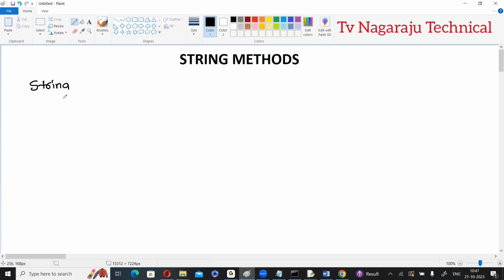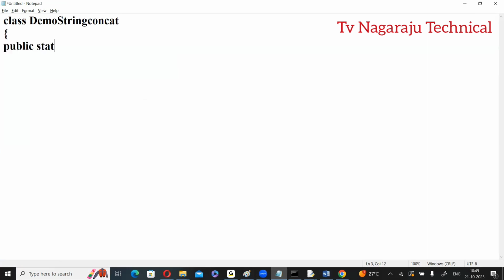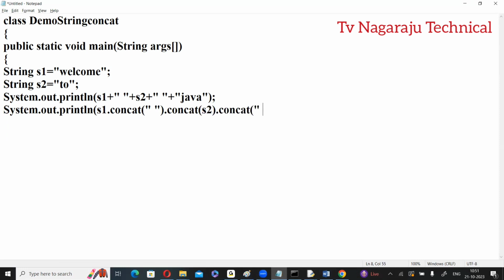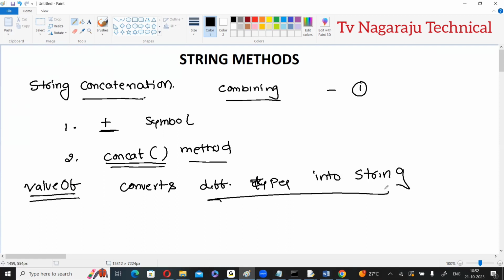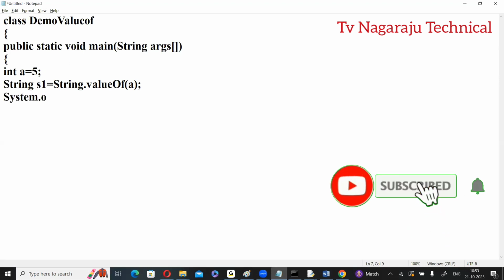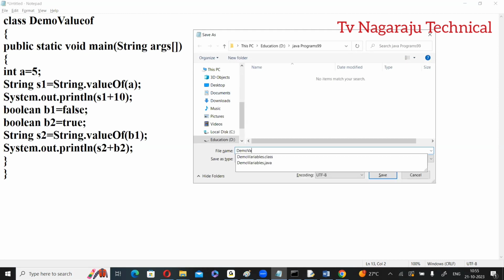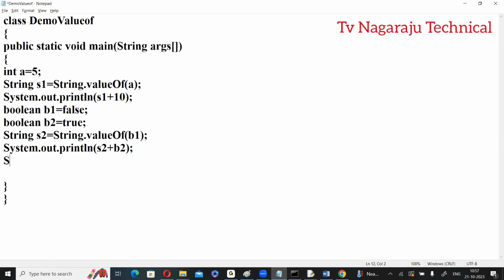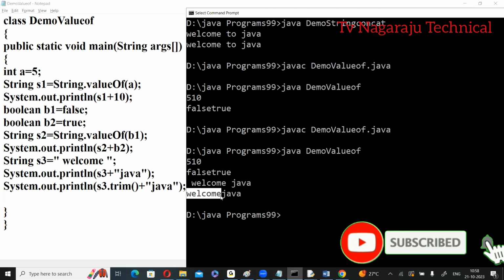STRING METHODS || CONCATENATION || VALUEOF || TRIM || STRING PROGRAMS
In this video we discussed different string methods
1. concat()
2. valueOf()
3. trim()

Compiler Design

C - Programming